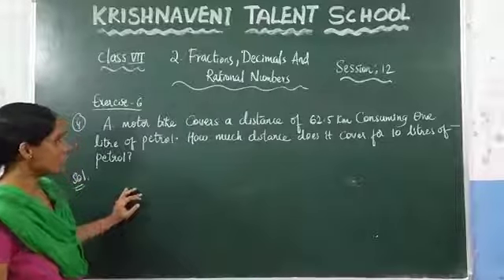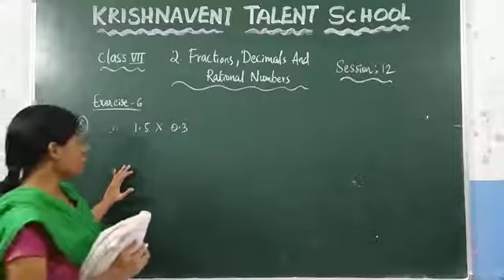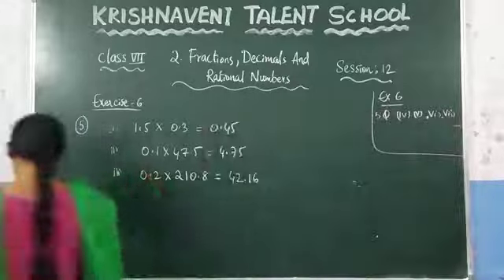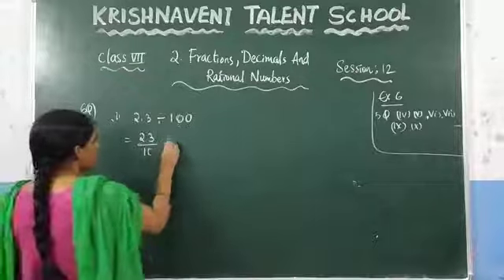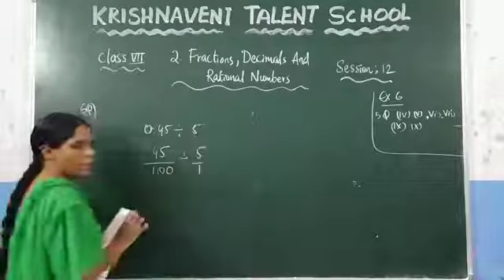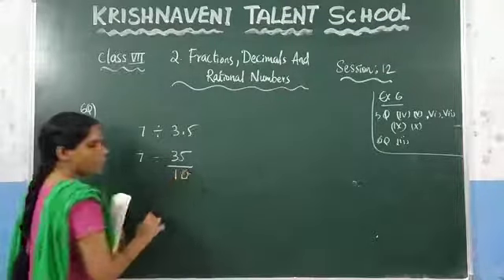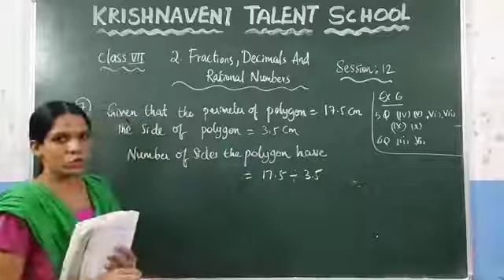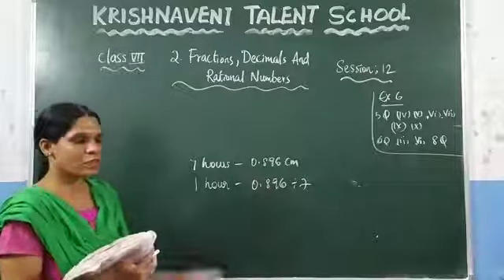7th class Fractions decimals & Rational Numbers session 12 part A